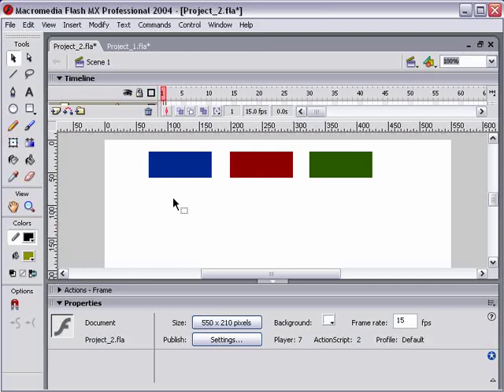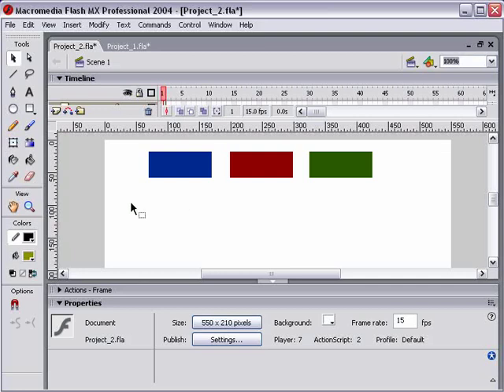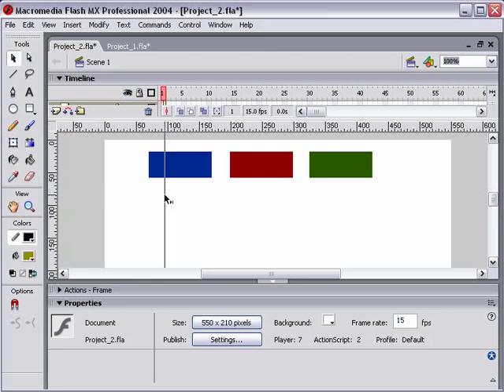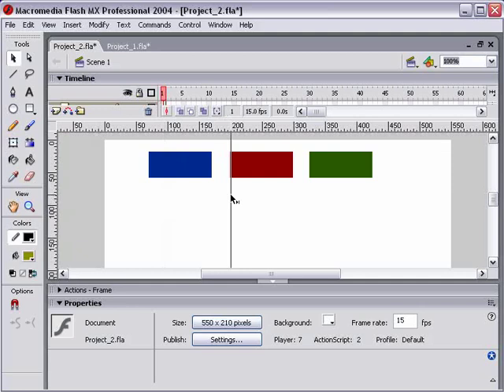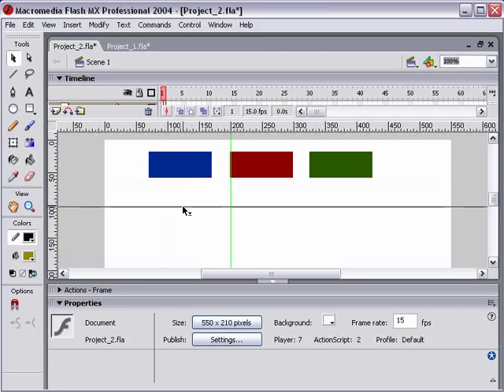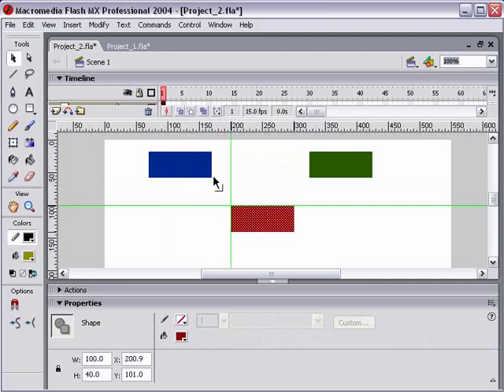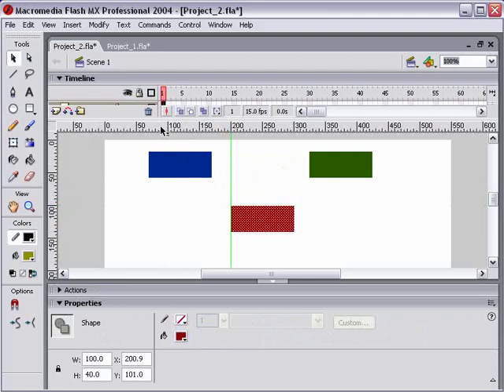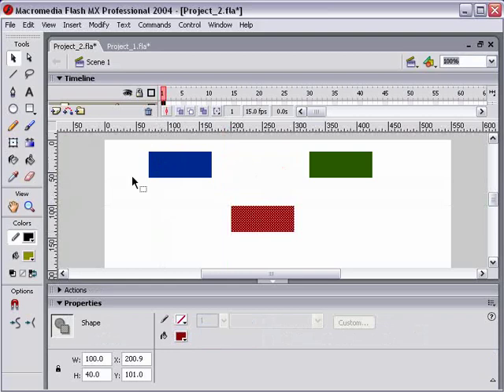flshmx_005_ Using guides